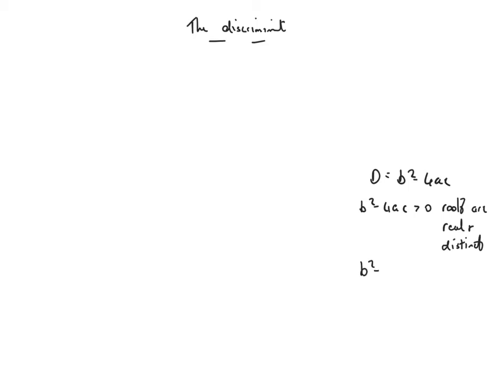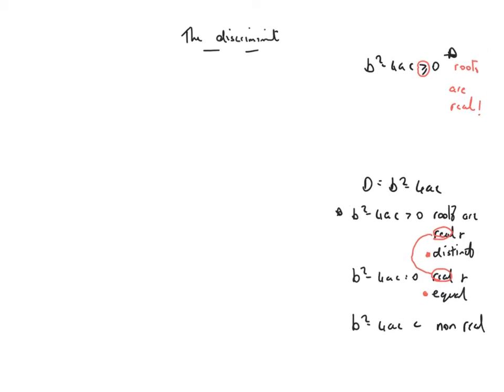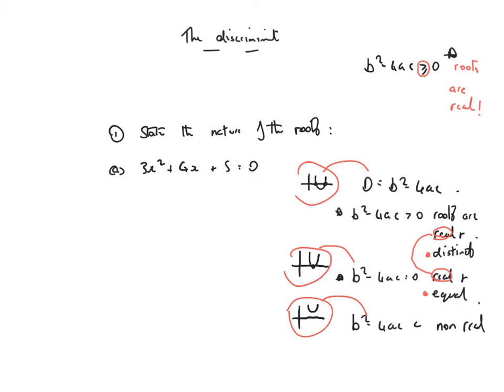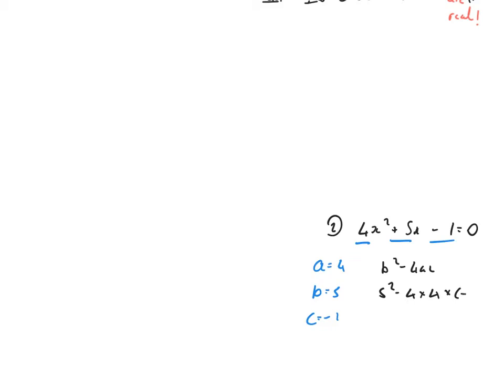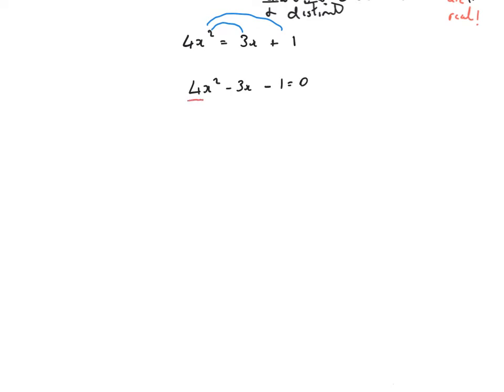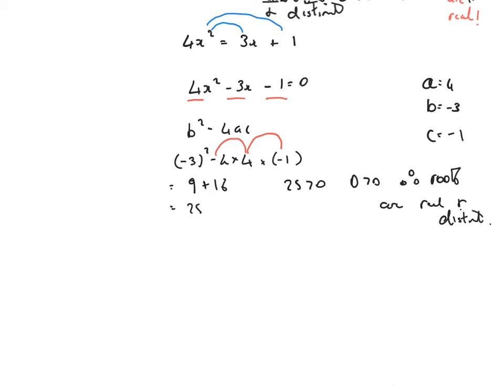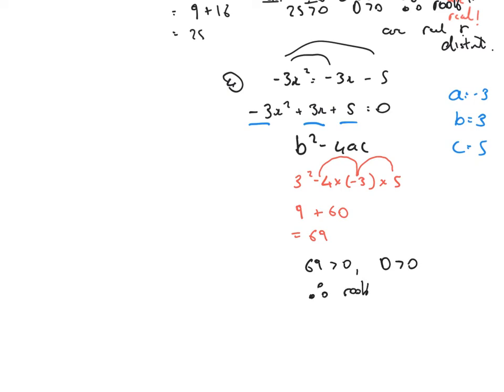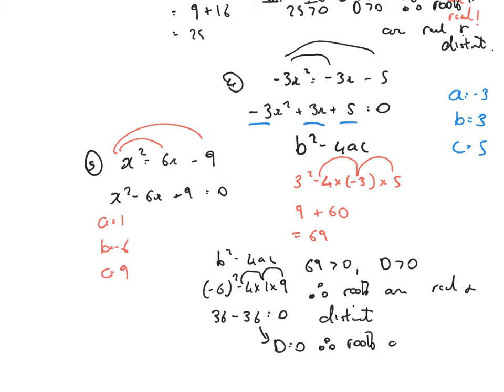The discriminant part 1